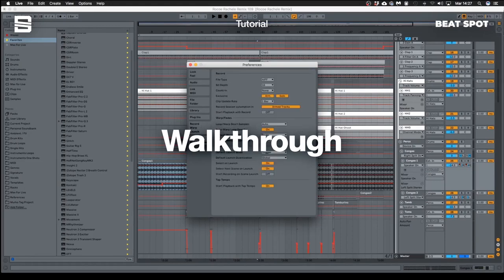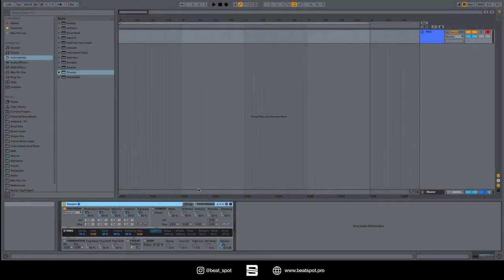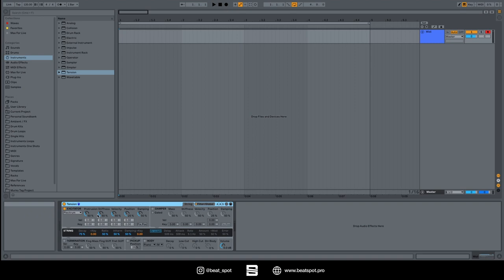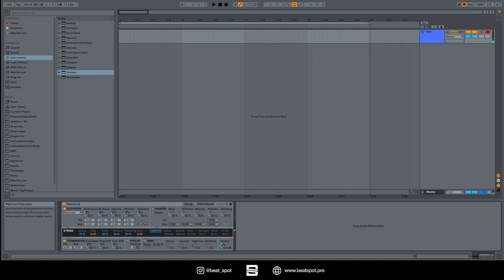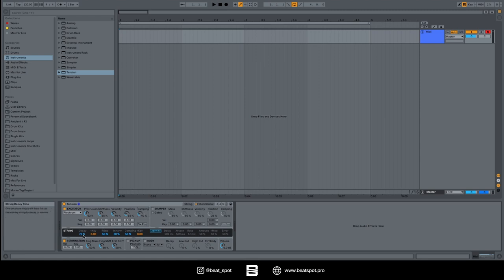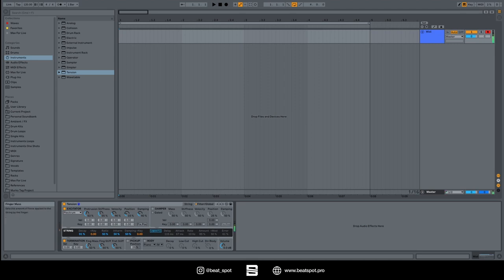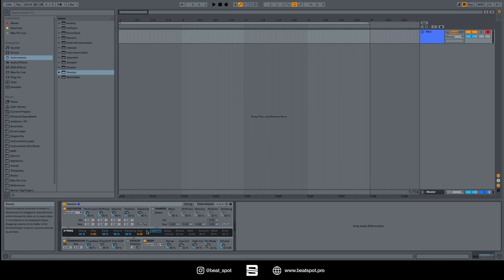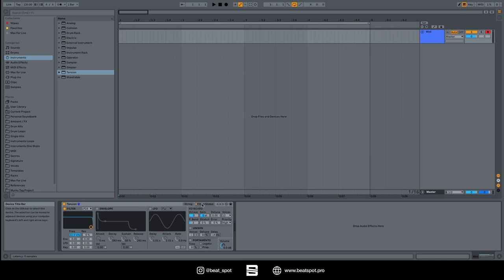Tension | Instrument | Ableton Live Tutorial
In this video, you will learn about the features and parameters of Tension.